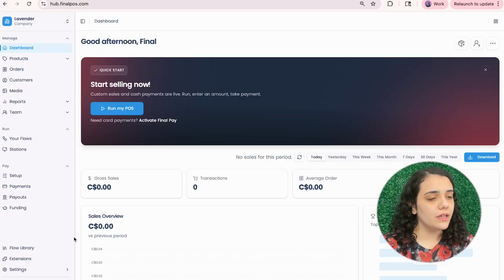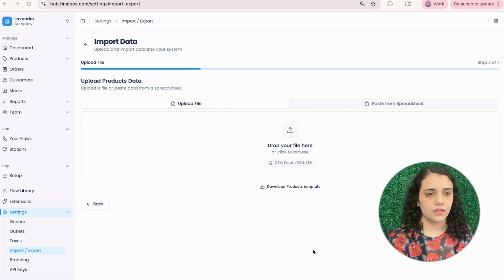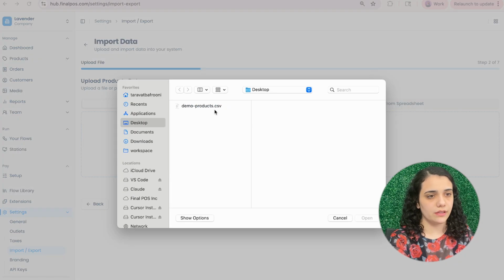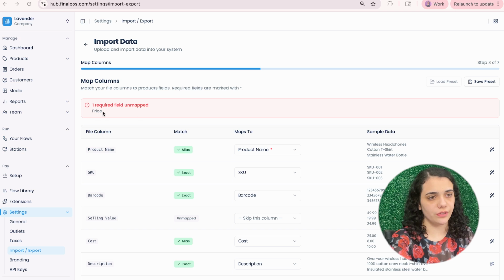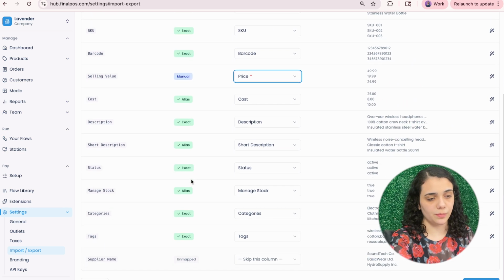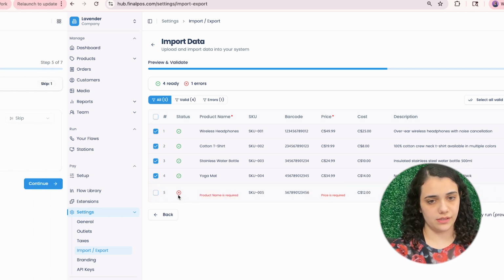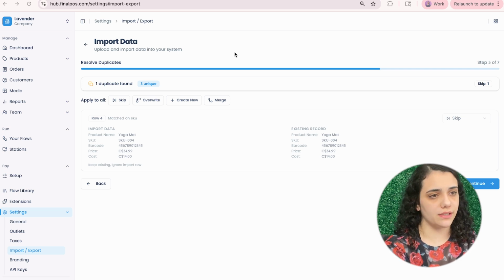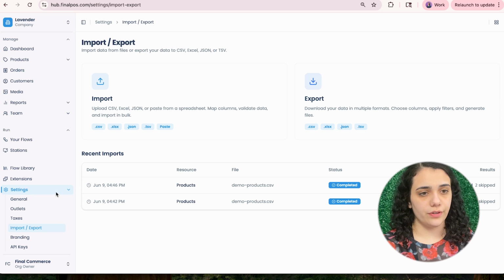How to bulk import products in Final POS: Tutorial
This video outlines the process for bulk importing products into Final POS, which is useful when setting up the system for the first time or migrating from another point-of-sale platform.

The import process involves the following steps:
1. Accessing the Import Tool: Navigate to the "Settings" menu in the left sidebar of the merchant hub and select "Import/Export".
2. Choosing Data: Select the target collection for the data and upload your file (CSV, Excel, or JSON) or paste the data directly from a spreadsheet. If needed, a product template is available for download to ensure correct file structure.
3. Mapping Fields: The system attempts to automatically match file columns with Final POS product fields. If columns do not match, you can manually map them using a dropdown menu. Fields marked with an asterisk are required, while others can be skipped.
4. Validation and Handling Duplicates: The system provides a preview of the data with a validation check. Rows with missing required fields will be flagged, and you can manually correct them or choose to skip those rows. If a product already exists in the system, you can choose to:
- Overwrite the existing record.
- Create a new record alongside the existing one.
- Merge the data.
- Skip the new entry.
5. Completion: Once the import is complete, a summary displays the number of products created, updated, skipped, and failed. All import activities are logged on the main Import/Export page, allowing you to review the history of data imports.